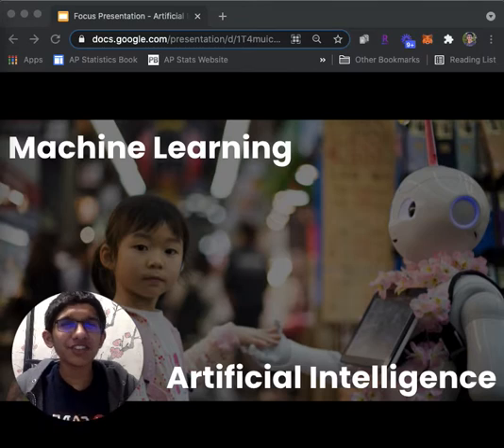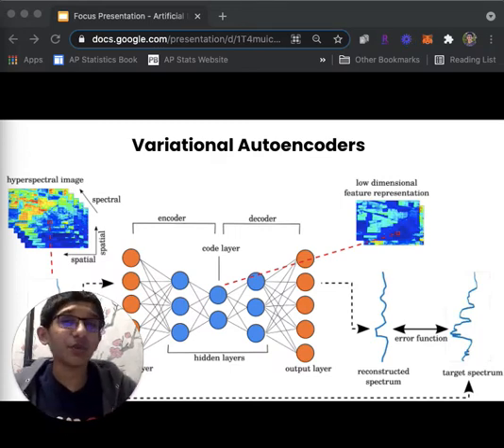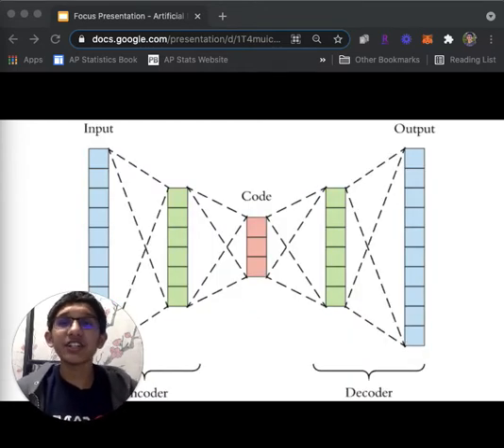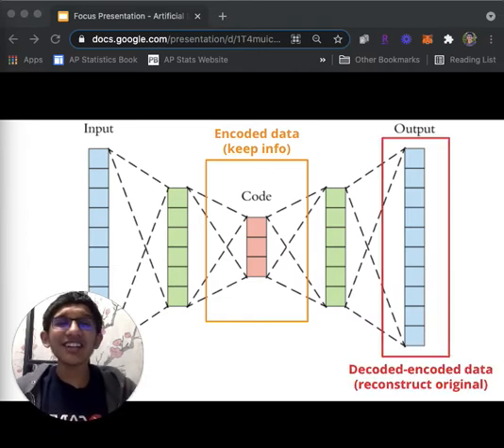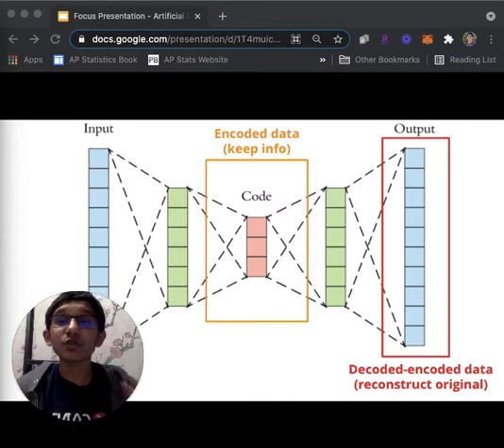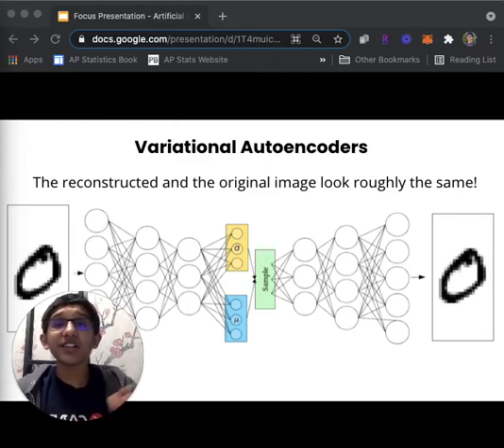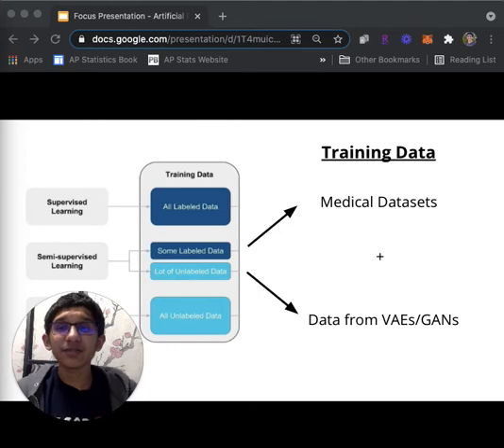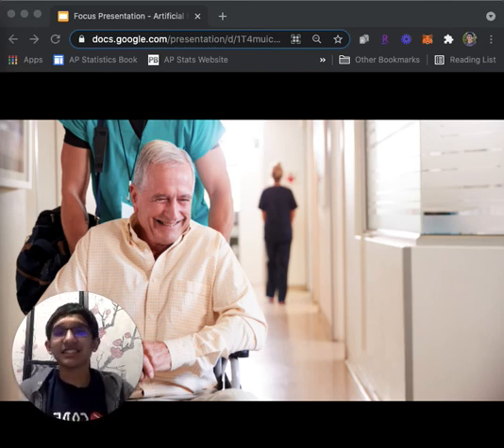Using VAEs and Semi-Supervised Learning To Detect Melanoma Tumors!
This video was part of a larger project mainly: a comparison of four distinct ML models (a supervised image classifier, a semisupervised image classifier, a semisupervised generative adversarial network, and a variational autoencoder) to analyze their effect on the classifying melanoma images.